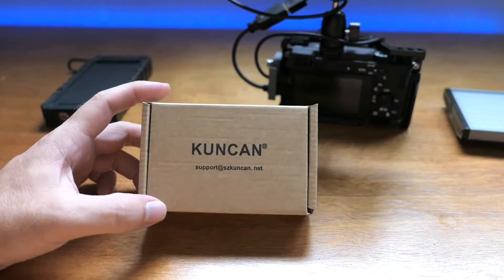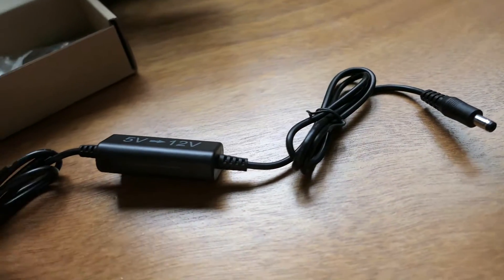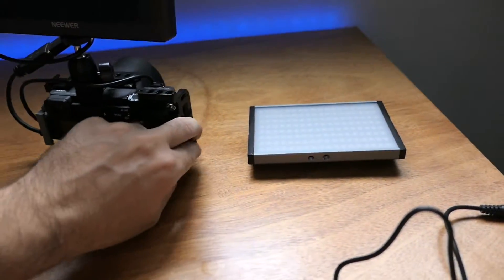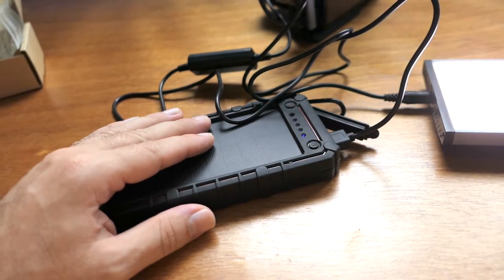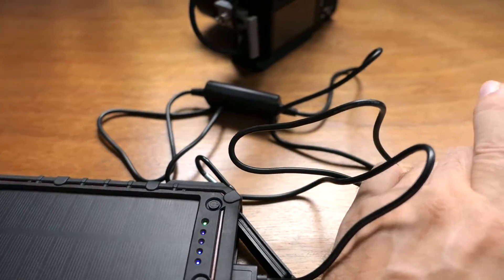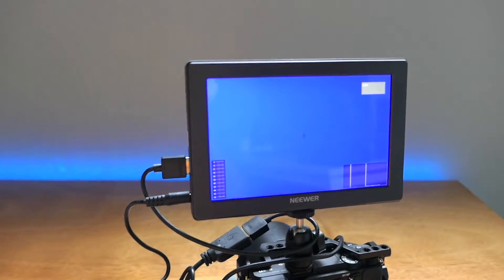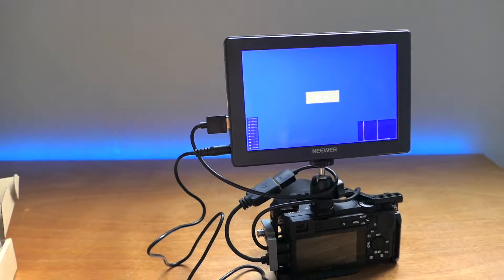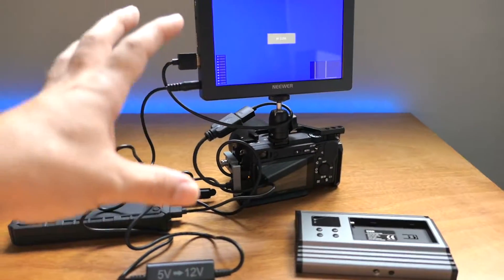USB 5v to DC 12v - Step Up Converter Cable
Specifications:
Brand Name: Kuncan
Product Type: DC-DC Converter 5v to 12V
DC Connectors: DC jack 5.5*2.1mm to USB A male
Conductor: Copper
Jacket: PVC
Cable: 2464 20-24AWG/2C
USB Connector : Micro USB, Mini USB
Input: 5v 2A
Output: 12V
Current: 1A
Length: 5ft ( 1.5m )
Weight: 120g

USB Input: 5v 2A; DC connector Output: 12v 0.7Amax. DC jack: 5.5 x 2.1 mm. DC cable length: 5ft (1.5m).
【Feature】: This USB step up cable is convert power from 5v to 12v. Supply power from power bank to 12v devices. The part of PCB board is molded by PVC which is hard to damage. [ PLEASE NOTE: this convert cable only suit for the DC plug 5.5 x 2.1mm. NOT other size. Please check your device about it before purchase.]
【Safety Design】: BUILD-IN IDENTIFICATION RESISTOR; Reverse polarity protection, over current protection, over temperature protection, short circuit protection. A smart design for protecting your device from damage.
【Multiple Application】: Use in 5v power source, such as power bank, solar panel, battery pack etc. Charge for your 12v devices with dc 2.1 x 5.5 mm connector, such as: camera, router, stepper motor, desk lamp, speakers, blue tooth headset, mini fan, LED colorful light and other 12v devices.